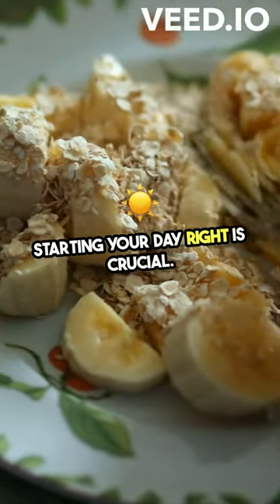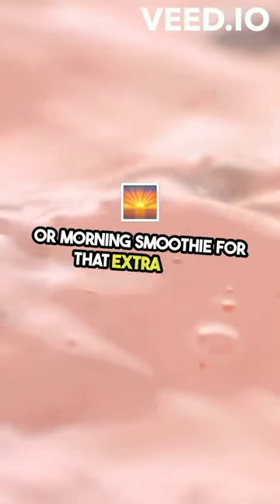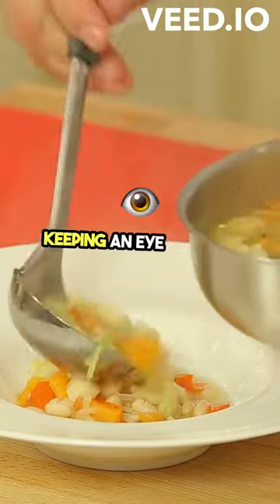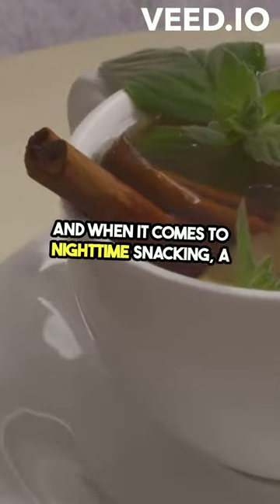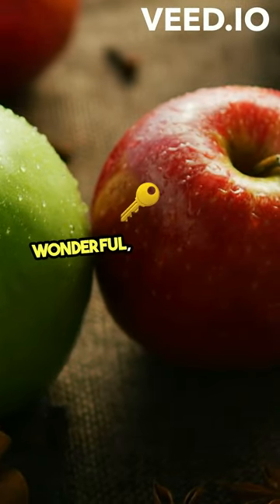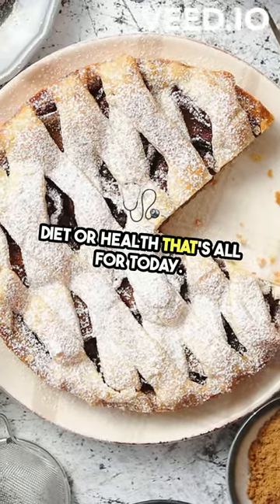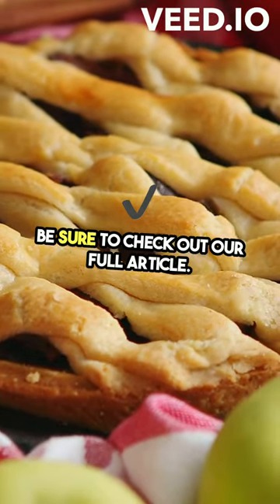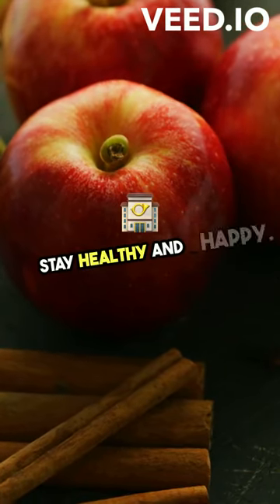🌟 5 Tasty Ways to Use Cinnamon for Blood Sugar Control 🍎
Discover simple, delicious ways to use cinnamon for blood sugar control in our latest video! 🌿 From energizing breakfasts to soothing evening treats, learn how to spice up your meals with cinnamon for better health. 🍽️✨ Perfect for health enthusiasts!